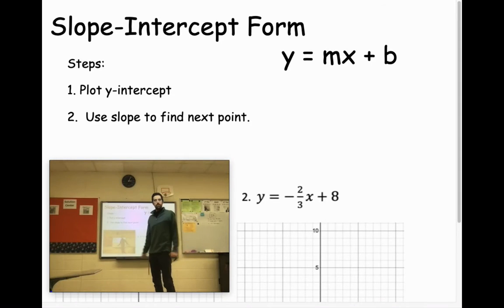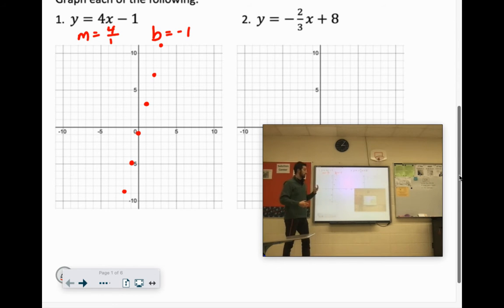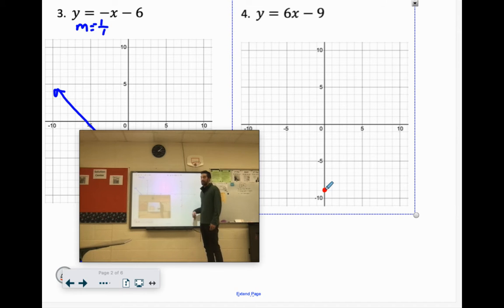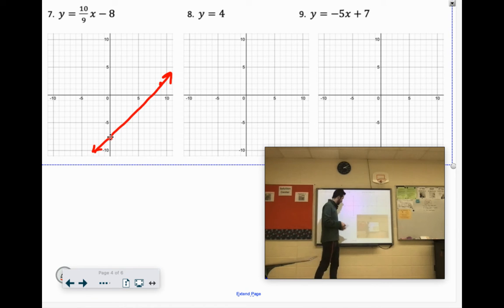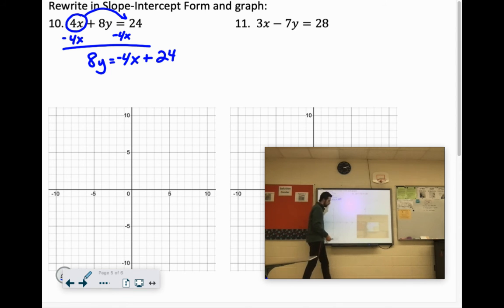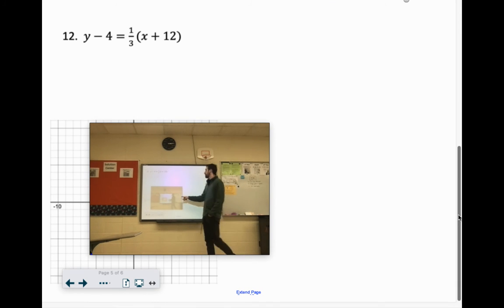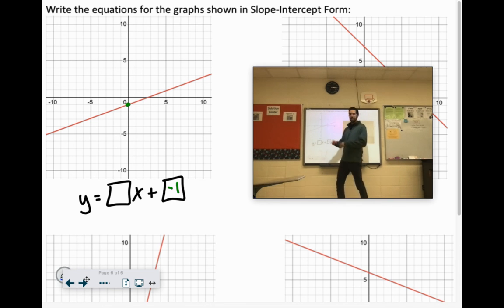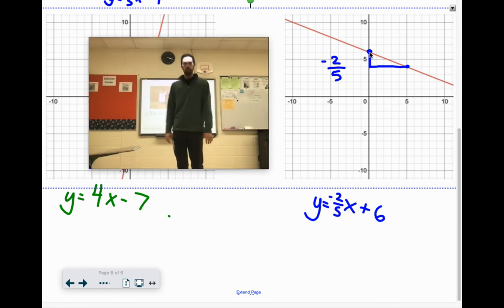IA Slope Intercept Form